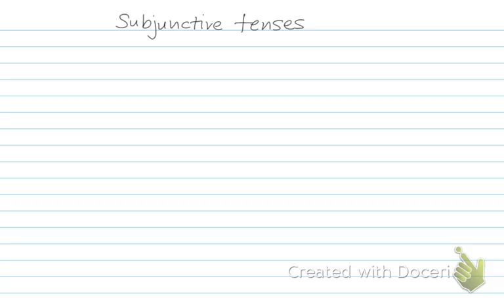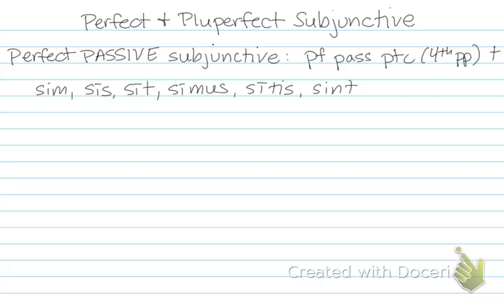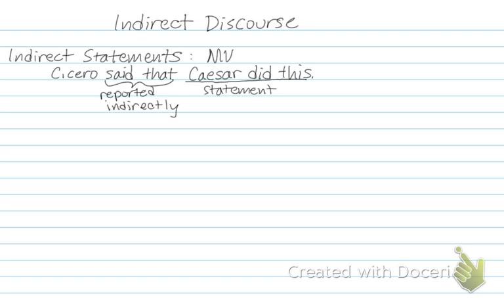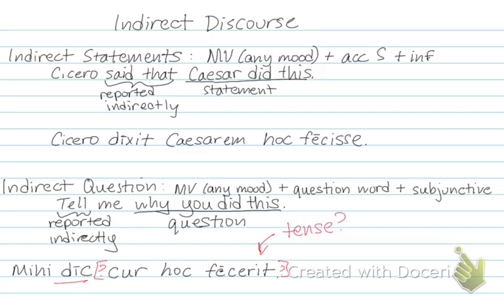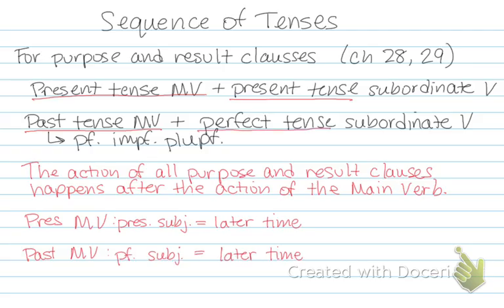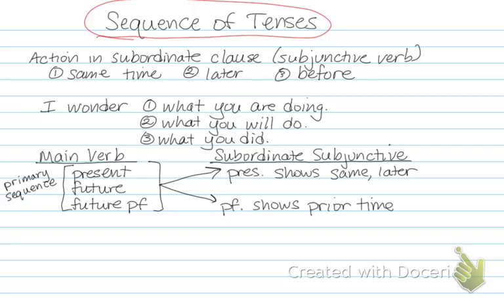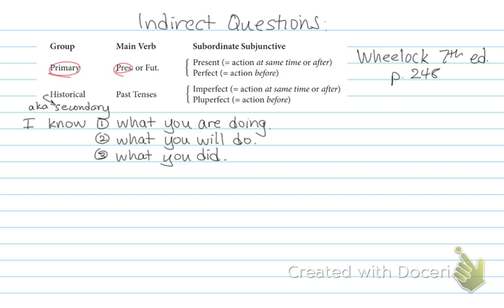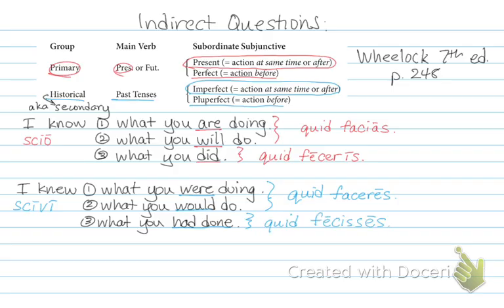Ch 30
Accompanies Wheelock Ch 30.
Perfect subjunctive, pluperfect subjunctive, sequence of tenses, indirect question.
0:13 Review Present and imperfect subjunctive forms
0:57 Perfect and Pluperfect ACTIVE subjunctive forms
1:37 Perfect and Pluperfect PASSIVE subjunctive forms
2:43 Overview: indirect discourse (indirect statements and indirect questions)
4:56 Sequence of Tenses
8:34 Indirect questions in Latin (applying sequence of tenses)